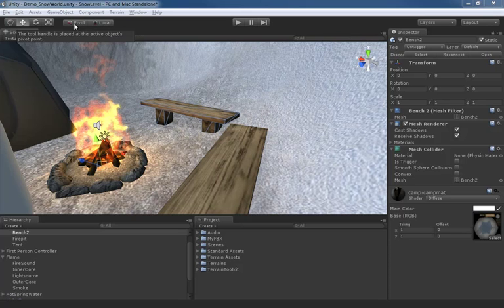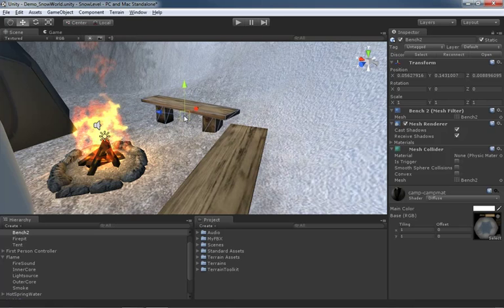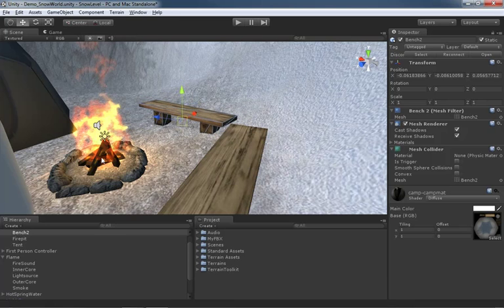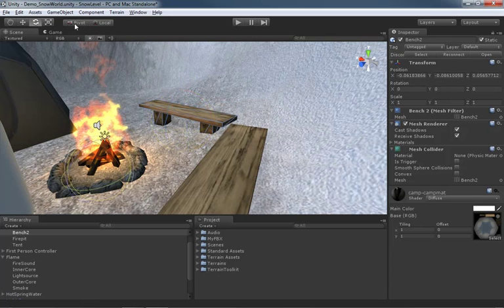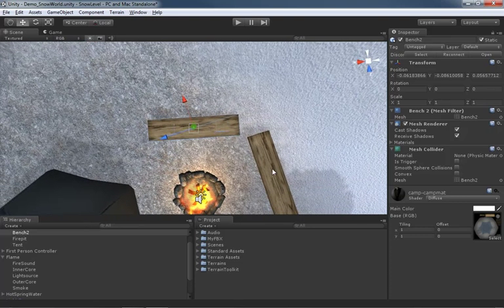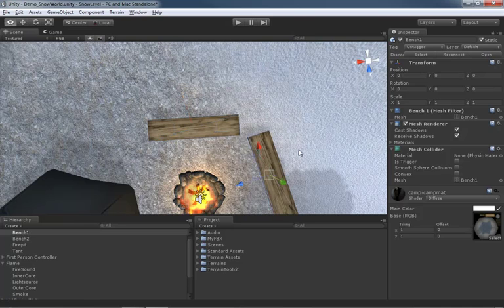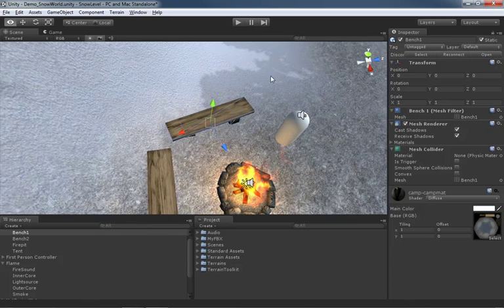Unity3 Fund Primary UI 020 Toolbar Pivot LocalGlobal